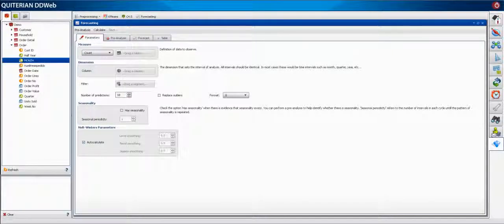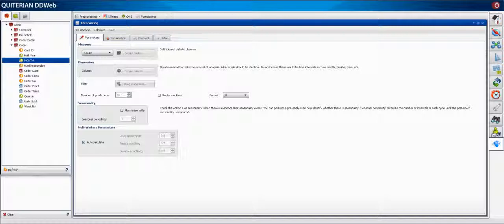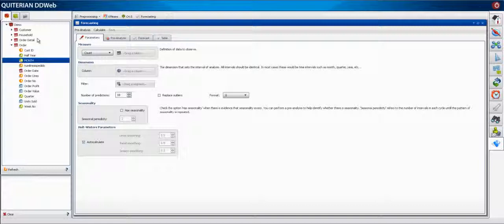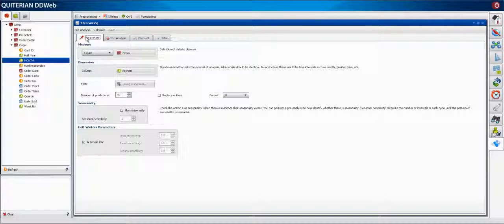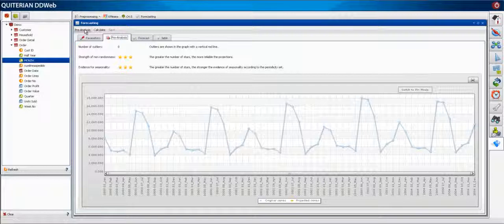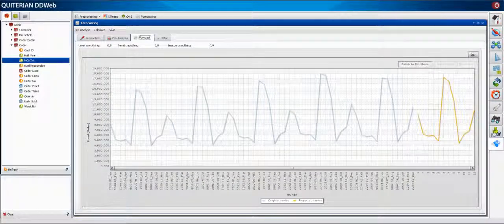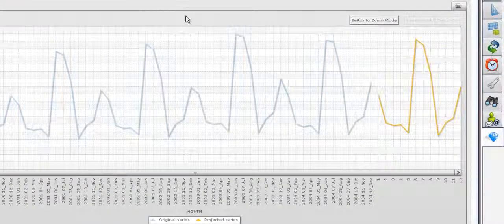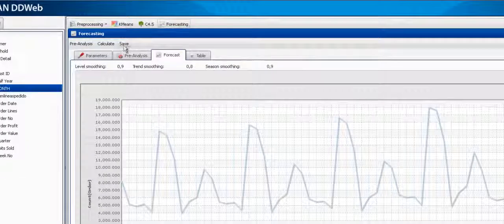See how easy yet powerful time series forecasting is inside Quiterian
New forecasting functionality inside Quiterian. As well as being a simple approach to forecasting (many other approaches are overwhelmingly complicated and require the user to have a lot of experience), this also has the advantage of being able to adapt to changes in trends and seasonal patterns in the time series when they occur. Finally, the relative simplicity of the method compared to some others methods means that execution time for calculating the forecast is considerably faster.